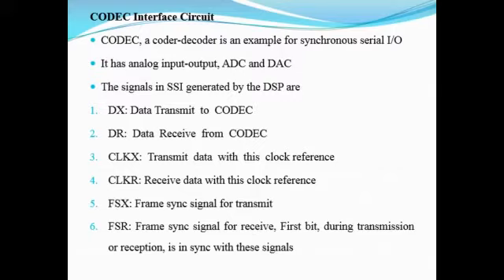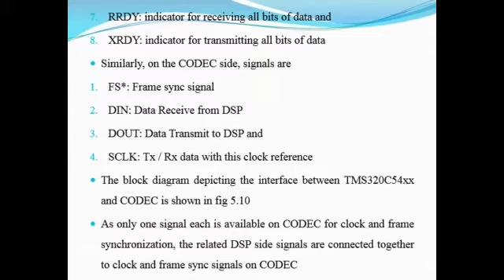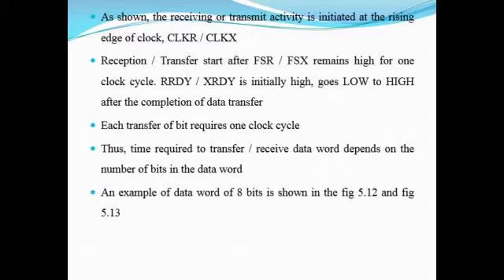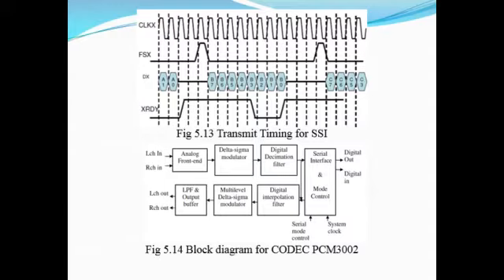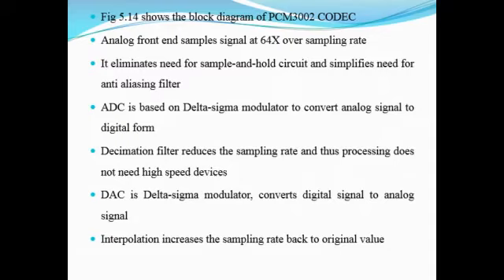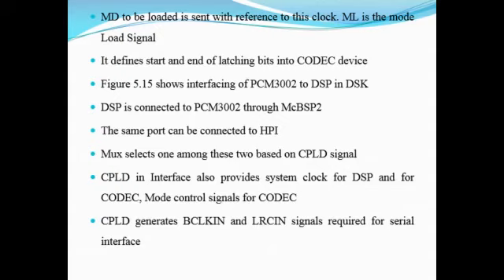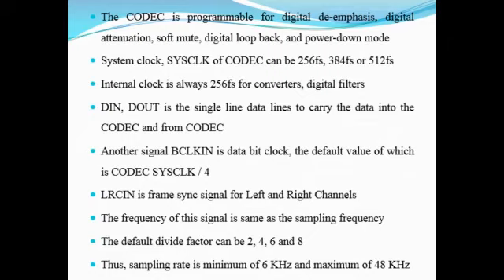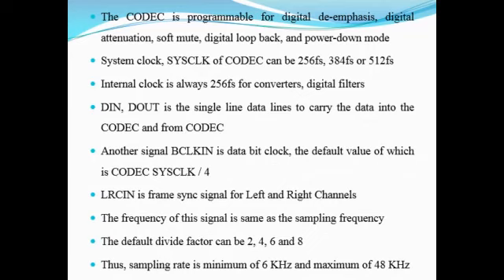VTU DSPA 17EC751 M5L4 Synchronous Serial Interface, CODEC Interface Circuit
Synchronous Serial Interface, CODEC Interface Circuit are explained